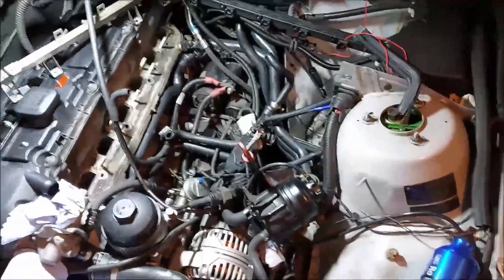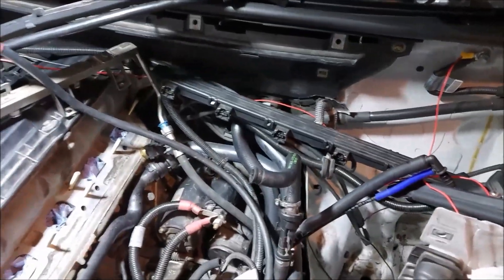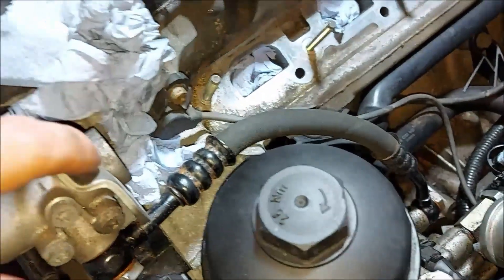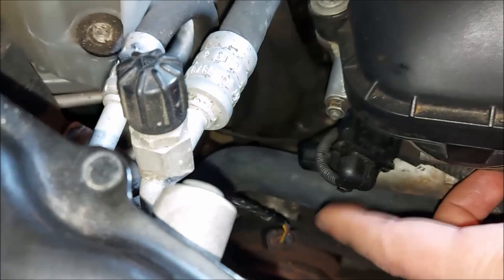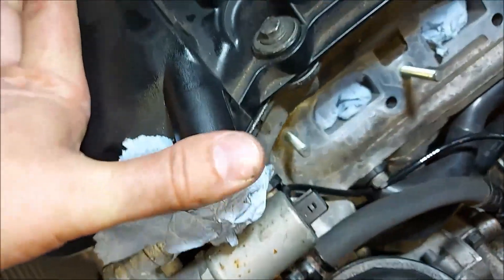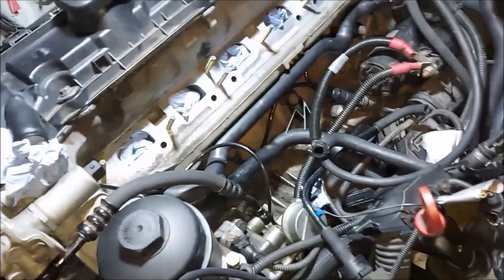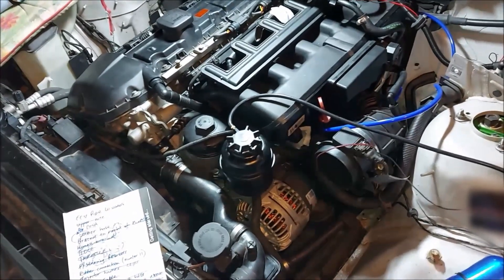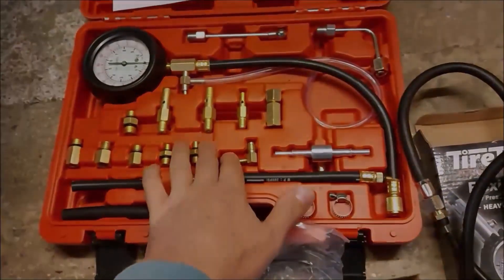Changing Cam and Knock Sensors on BMW 3 Series E46 330ci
Next episode in the mini series.  Having reassembled the Inlet Manifold, the E46 is running like a bag of sh!t.
Might as well replace the Cam and Knock Sensors while I'm at it...

This mini-series saw me take the inlet manifold off to replace all the heater coolant hoses, replace knock sensors and cam sensors, replace the oil filter housing gasket, replace the CCV system, replace the expansion tank, replace the engine mounts and lock the oil pump nut on.

The BMW has gone through a lot of changes over the years in it's quest to be great budget track car.  These include weight reduction, upgrades brake discs and pads, braided lines racing brake fluid, bucket seats, oil pump mod, oil pressure gauge, cooling system overhaul, mapping, 3.38 diff, HSD coil overs, PowerFlex bushes...

There is lots more great content to come from both the FN2 and the E46 including Track days, Repairs and Mods.
For those new to my channel, I try and do as much auto mechanics on my cars as possible.  I'm very obviously not a mechanic, I just have an interest in repairing and modifying cars, and track driving.
Currently, my BMW E46 330ci is my track car and my Honda Civic Type R FN2 is my daily.  The plan is to modify the FN2 with the aim of getting my racing license and turning the FN2 in to a dedicated amateur race car.
The E46 is very much a budget track build, however I am still trying everything I can to get that Castle Combe Circuit lap time down...